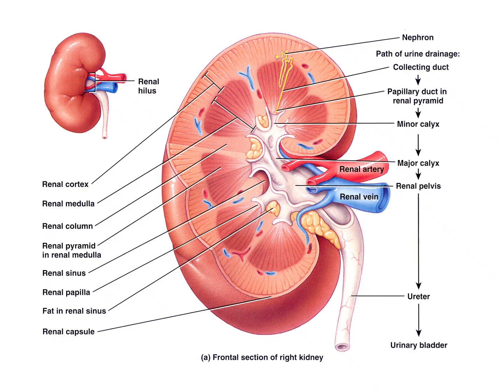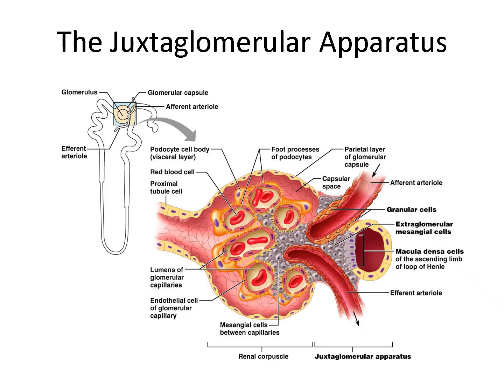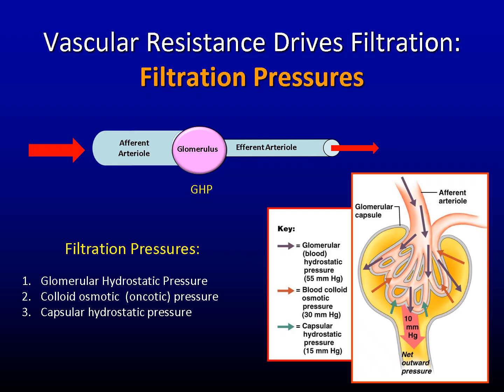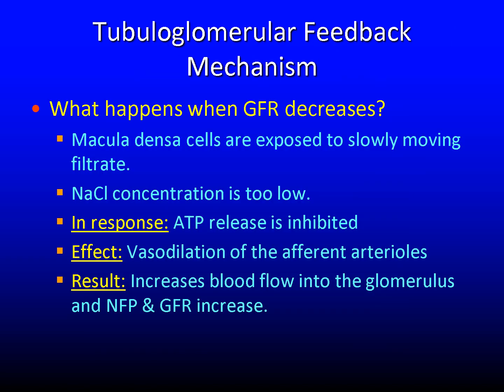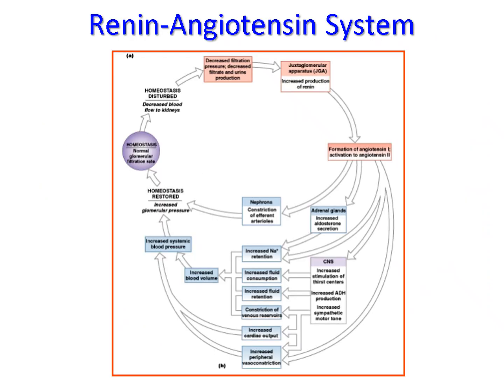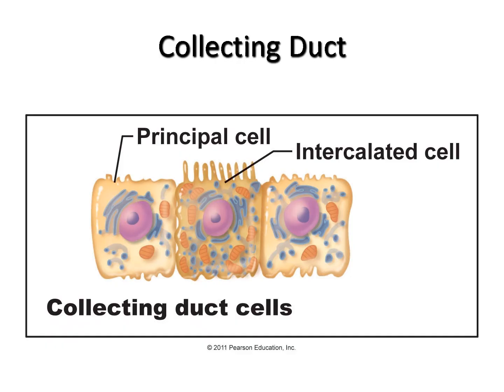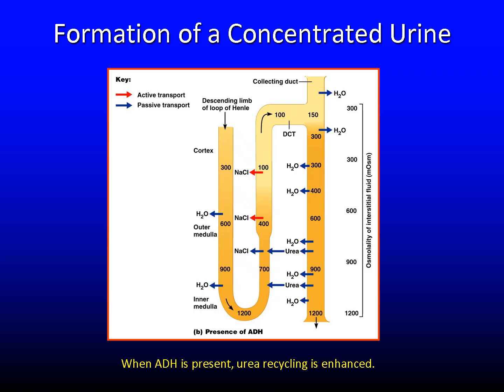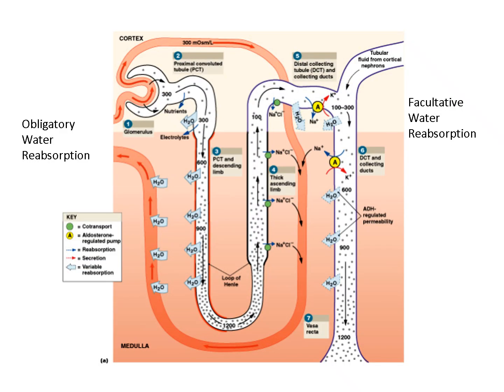BIOL 176 WEEK 12 Renal Physiology